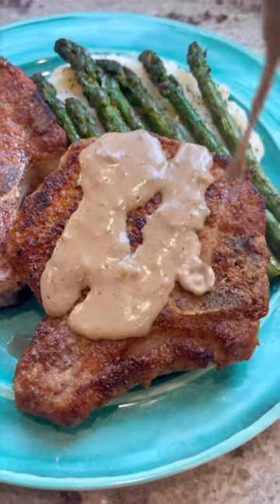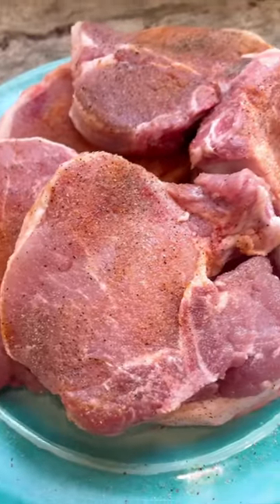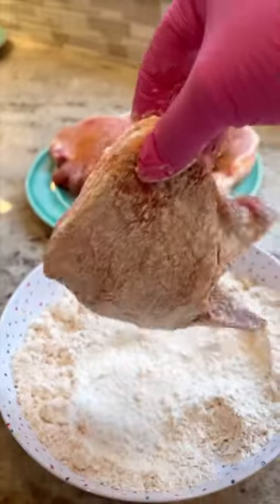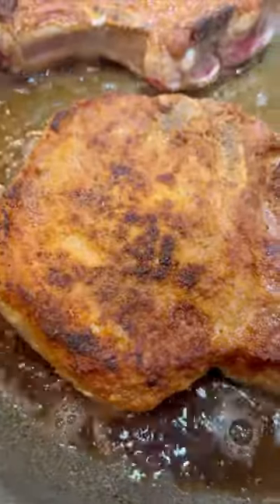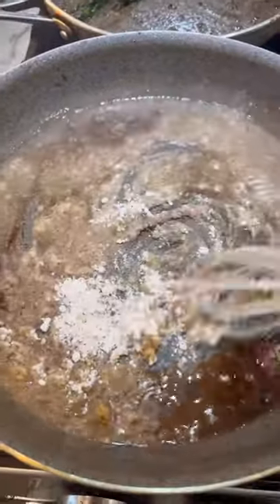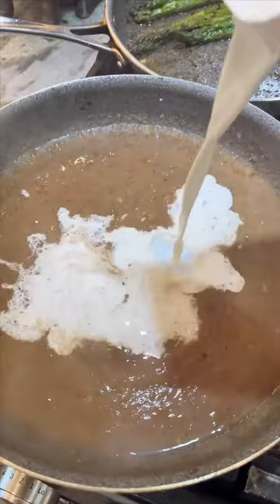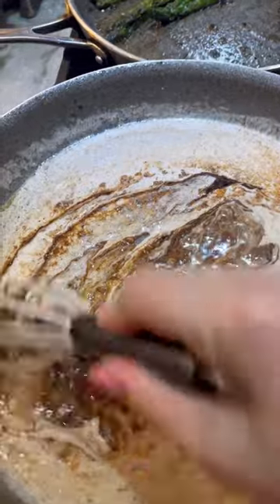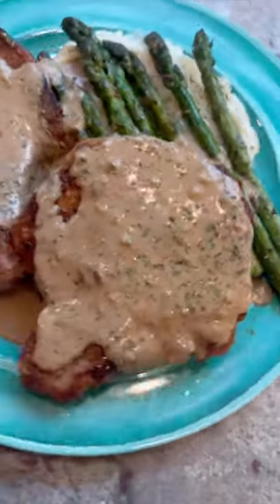Pork Chops in Gravy